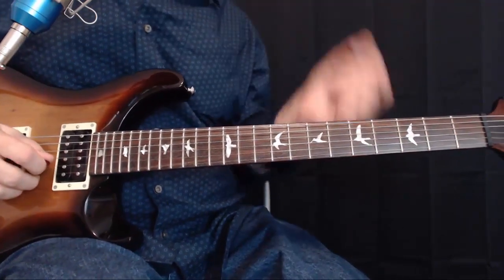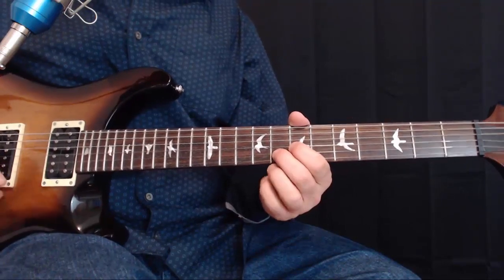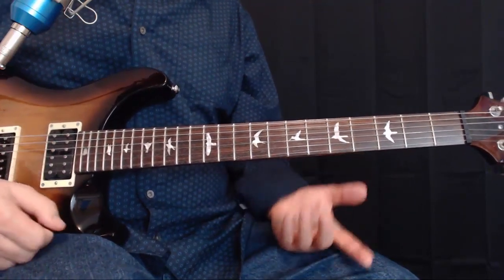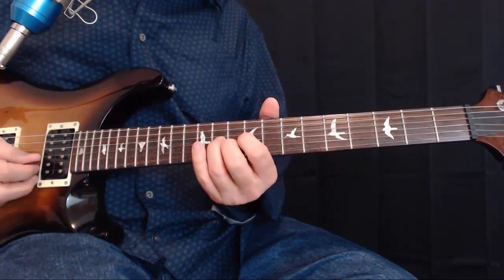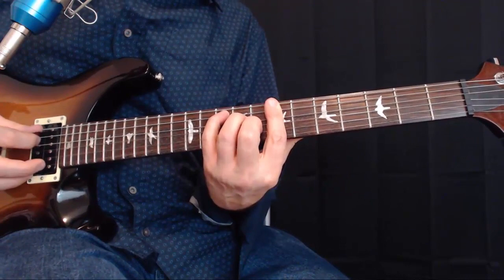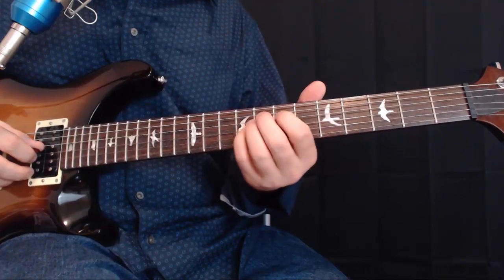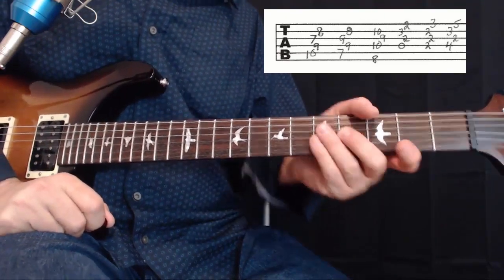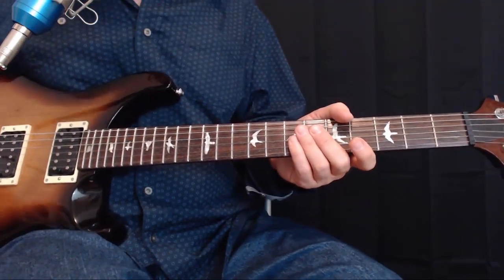Brian May - God Save The Queen (excerpt with TAB)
God Save The Queen – Queen Version (Excerpt), by Brian May

We explore Brian May’s amazing guitar layering, and show a fairly straightforward method of doing 3 or 4 part harmonized lines.

"God Save the Queen" from Night At The Opera
May recorded a cover version of God Save the Queen, the British national anthem, in 1974 before their Sheer Heart Attack tour. He played a guide piano which was edited out later and added several layers of guitars. After the song was completed it was played as a coda at virtually every Queen concert. When recording the track May played a rough version on piano for Roy Thomas Baker, producer, and Mike Stone, engineer. He called his own skills on the piano sub-par at the time. He performed the song live on the roof of Buckingham Palacefor the Queen's Golden Jubilee in 2002.
May has stated that he performed the song on the roof of Buckingham Palace as a homage to Jimi Hendrix's version of "The Star-Spangled Banner".
Guitar layering is one of May's distinctive techniques as a rock guitarist. He has said that the technique was developed whilst looking for a violin sound. For tracks like this, he stated he can use "up to 30" layers, using a small amplifier named the 'Deacy Amp' built by Deacon, and later released commercially like the "Brian May" amplifier by Vox.

"God Save the Queen" (alternatively "God Save the King", depending on the sex of the reigning monarch) is the national or royal anthem in a number of Commonwealth realms, their territories, and the British Crown dependencies.[1][2] The author of the tune is unknown, and it may originate in plainchant; but an attribution to the composer John Bull is sometimes made.